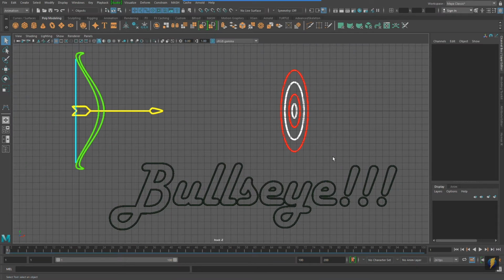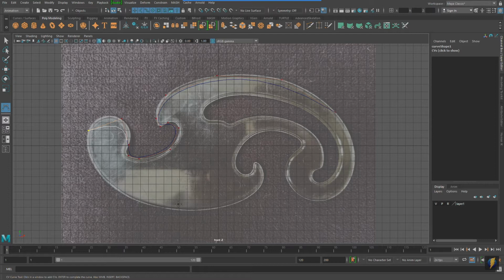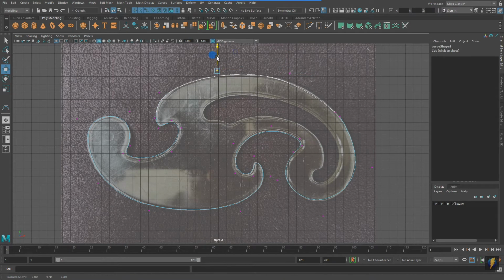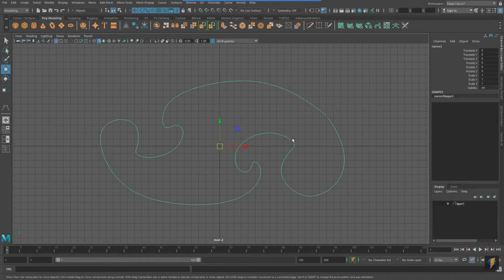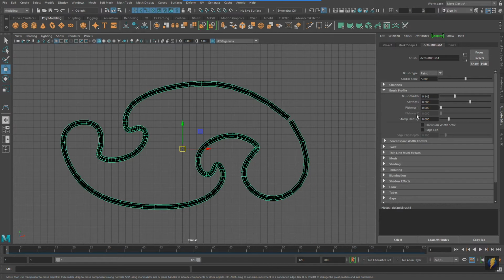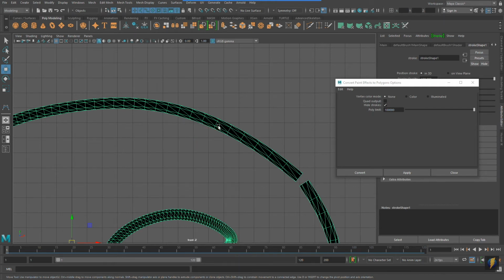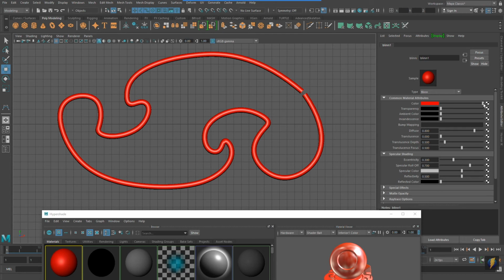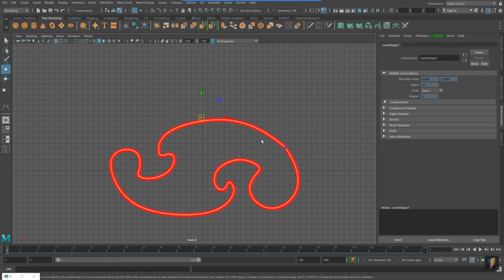Learning Maya- Paint Effects part 01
In this video we look at how we can use paint effects as a modeling tool to create a neon sign.